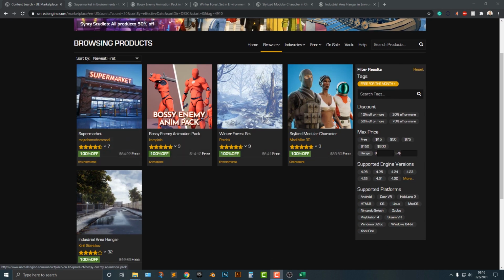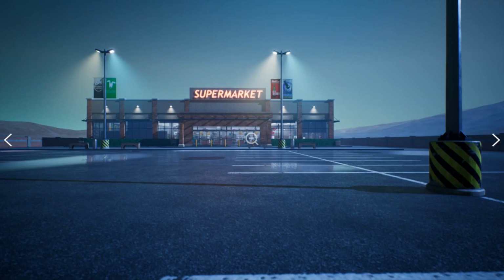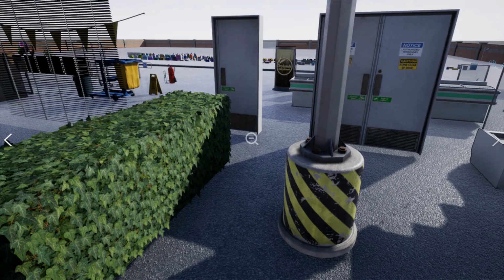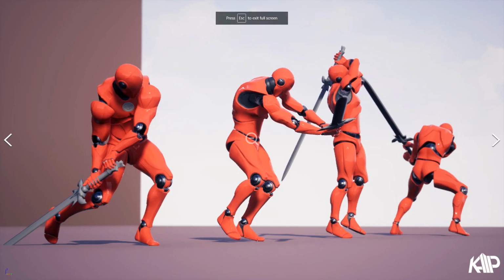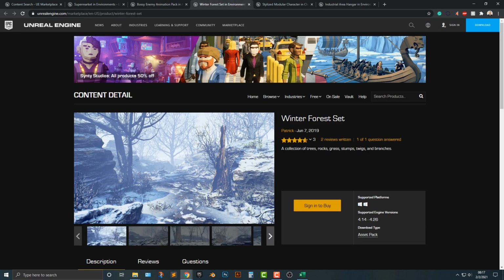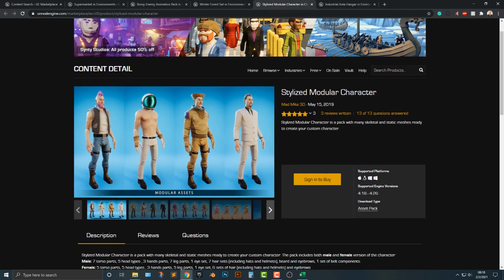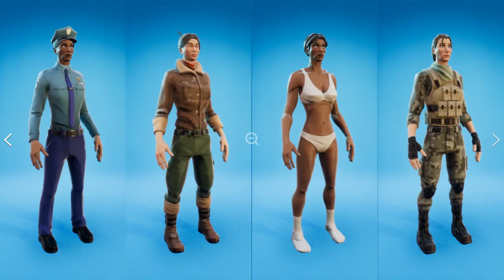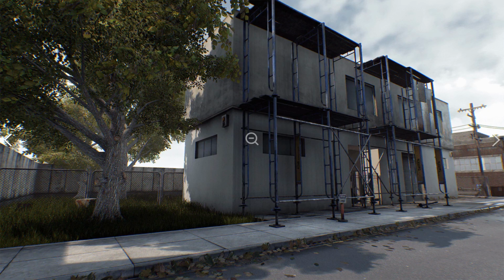Unreal Engine Free Assets Store Content for February 2021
Get your Unreal Engine Free Assets for February 2021. Hurry up!
🎓 Sign up to get a free course.
 Regularly 200 dollars now FREE!

Unreal Engine releases free assets every month. Free unreal engine assets for the month of February are now out. Get yours and enjoy the cool new assets in your games.

~John Bura